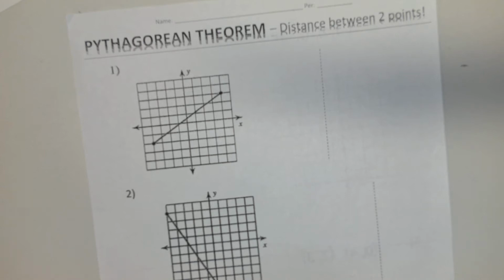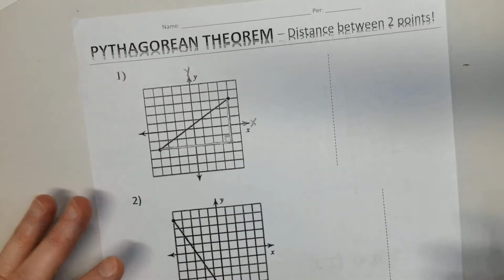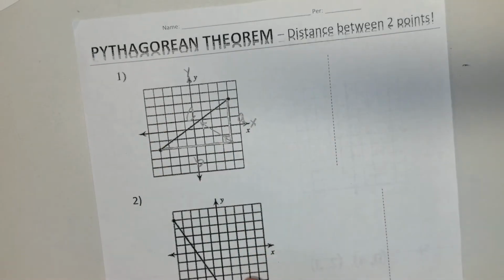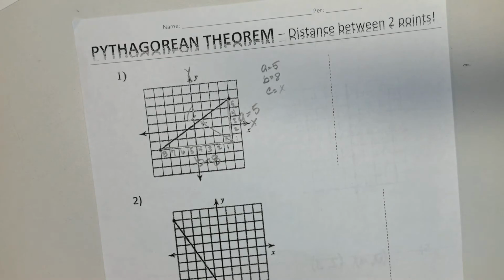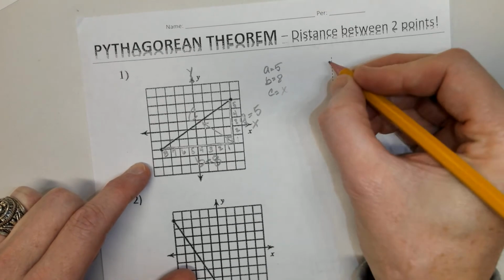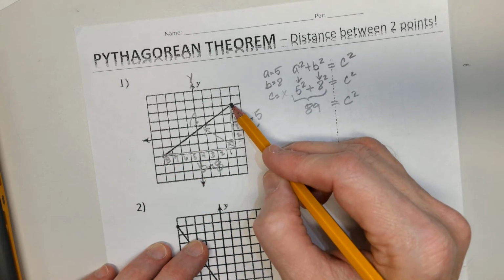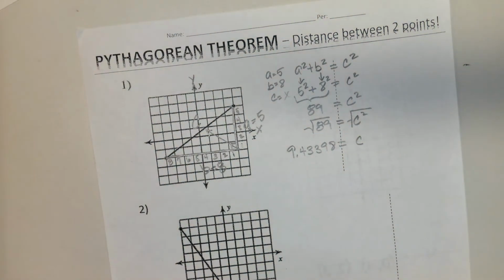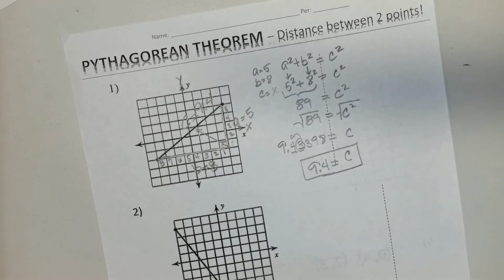Pythag Theorem Distance between 2 points! Example - November 15, 2022